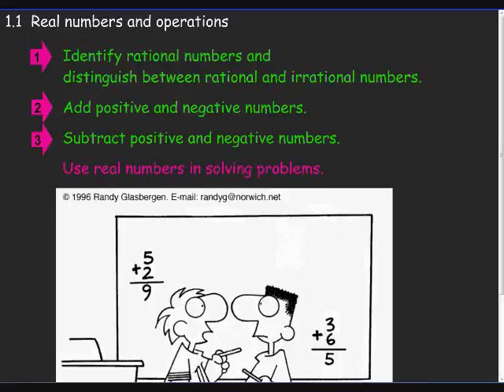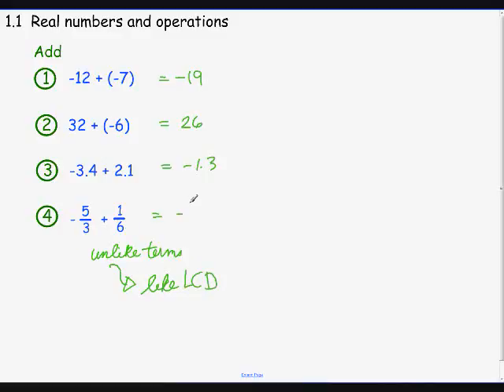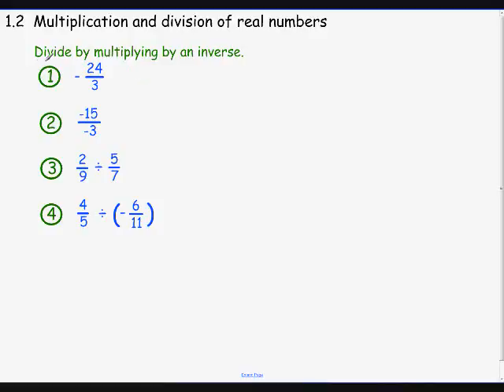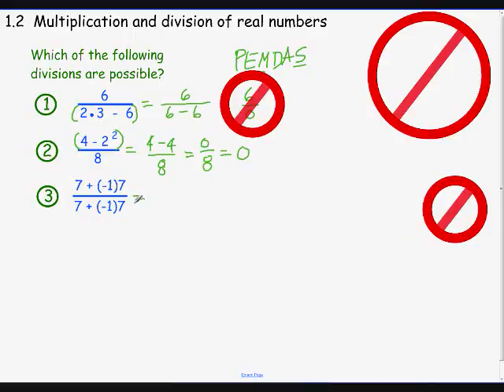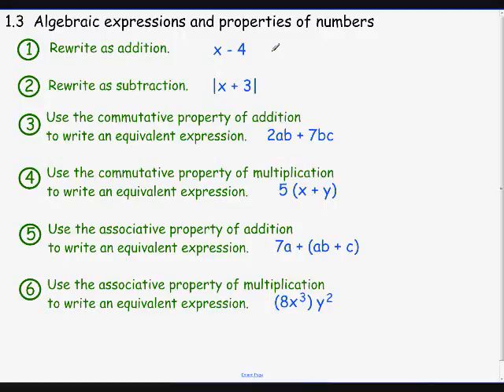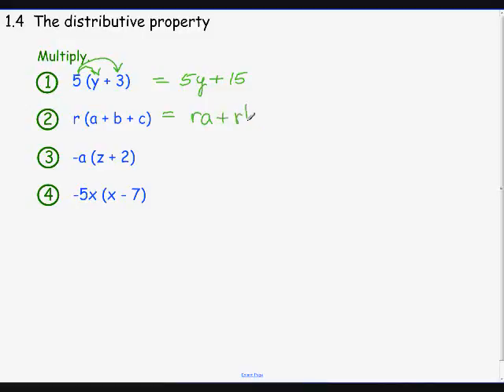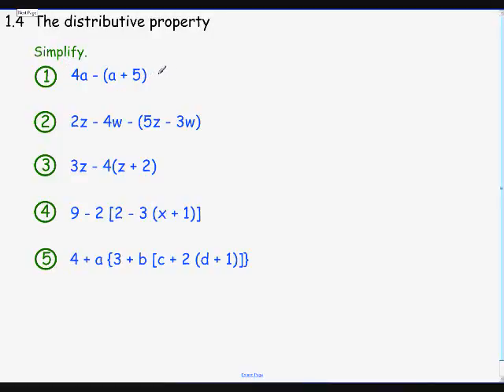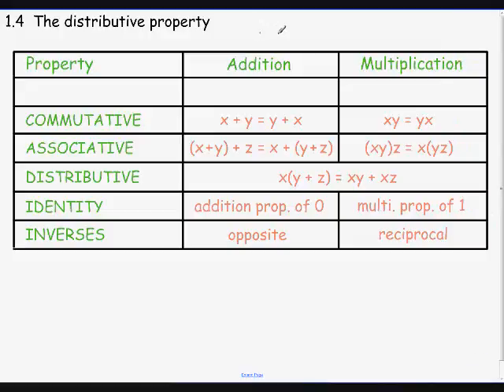01-01 01-02 01-03 01-04 overview